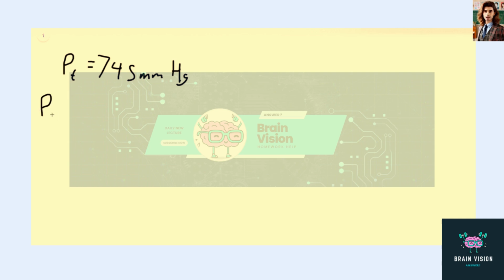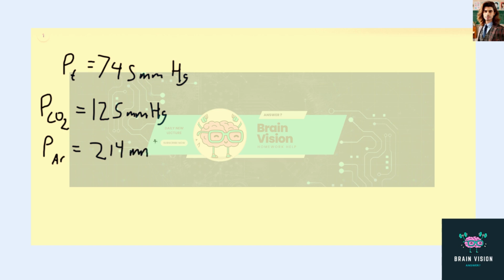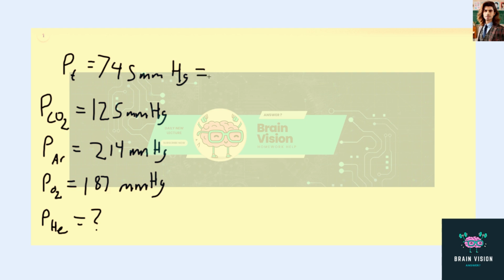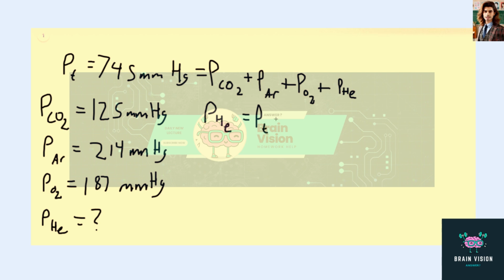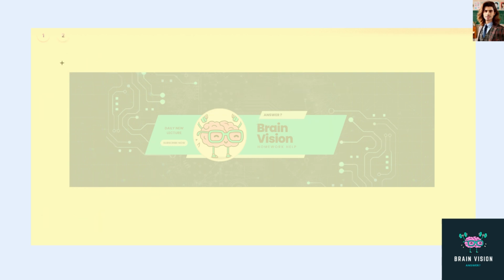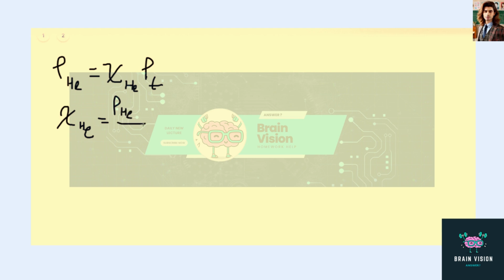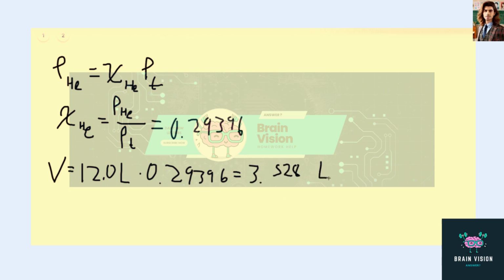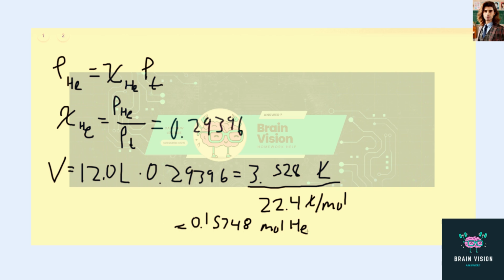A gas mixture with a total pressure of 745 mmHg contains each of these gases at the indicated partia